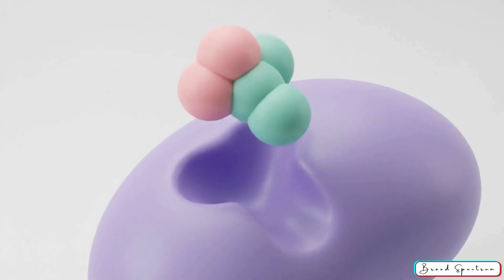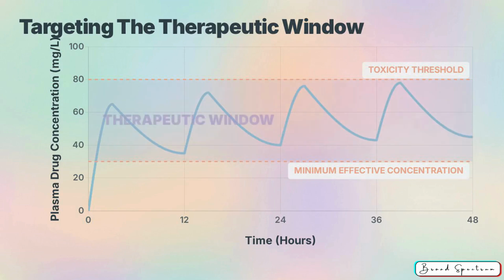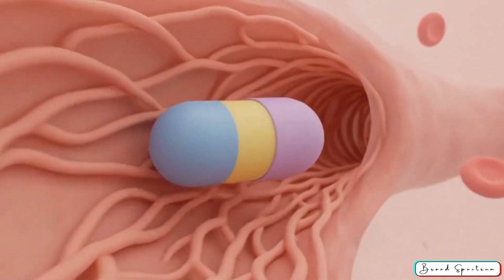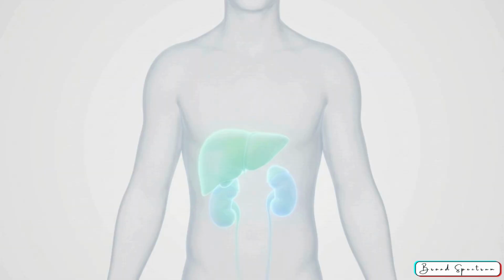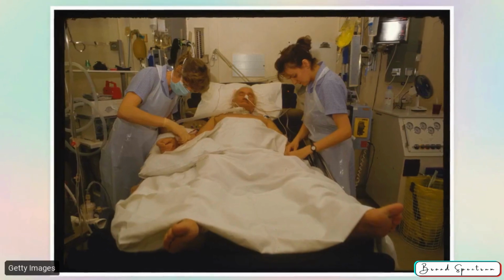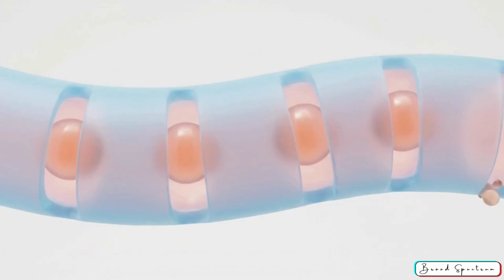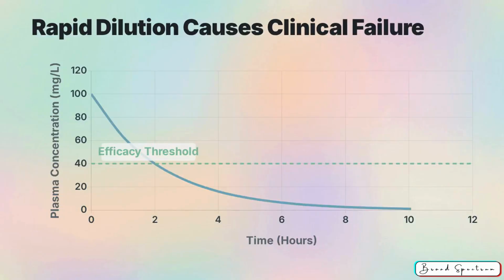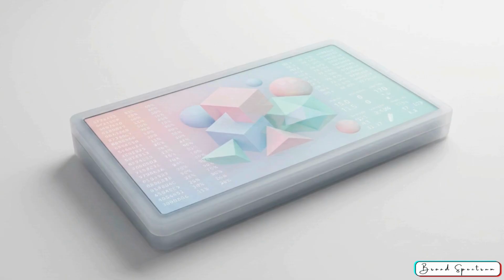The Amazing Ways The Body Knows How to Respond To Chemicals and Medicines And Knows Where To Act!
We look at the fundamentals on how the body responds to substances, outside stimulus, chemicals, etc. by looking at basic physiology and pharmacology. Real scientific data and literature was used  in the making of this video.